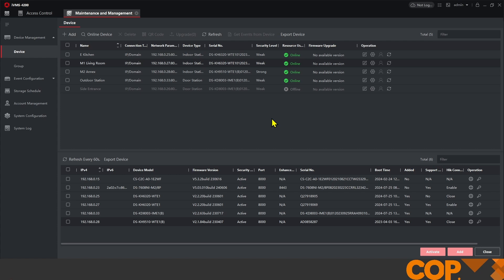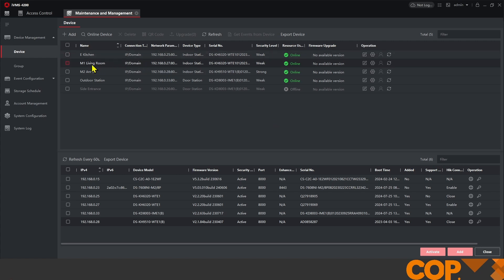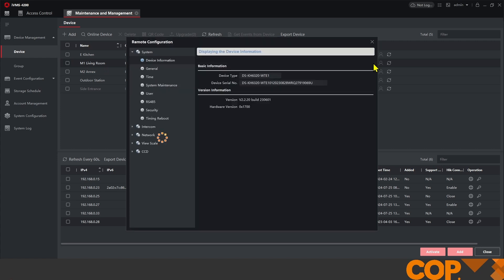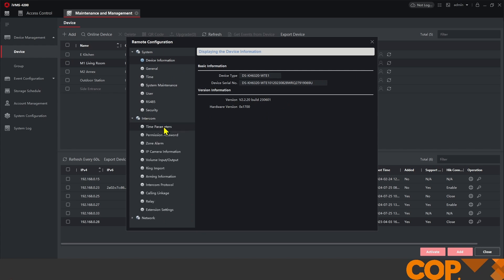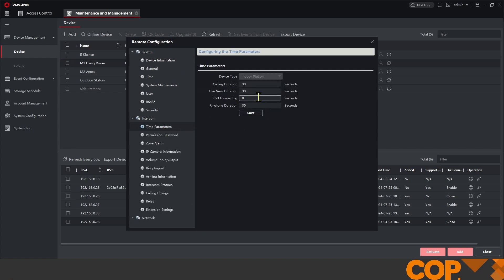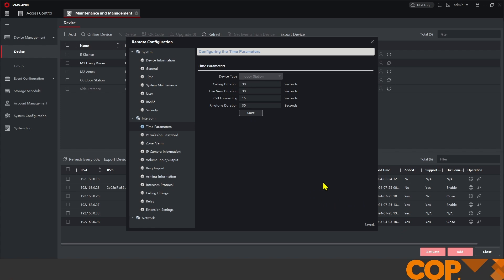How To Setup Call Forward Delay On Hikvision Intercoms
In this video, we'll show you how to set up a call forwarding delay on your indoor station so that it holds the call before forwarding it to the Hik-Connect mobile app.

Follow along as we guide you through accessing the settings, adjusting the delay time, and testing the setup to ensure everything works perfectly.